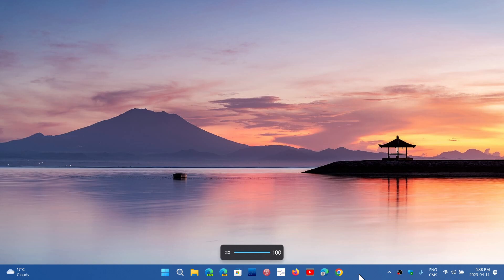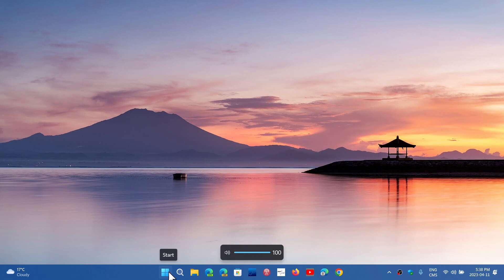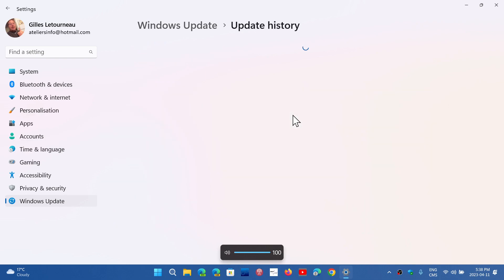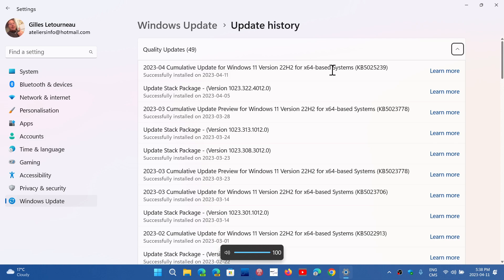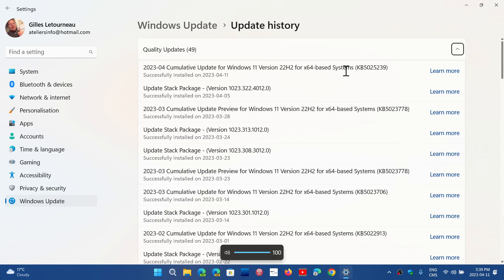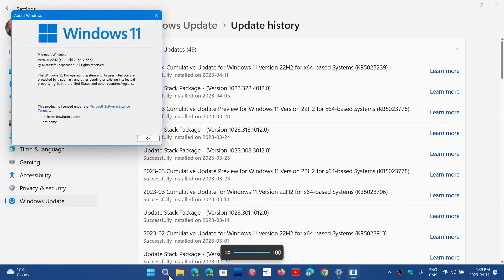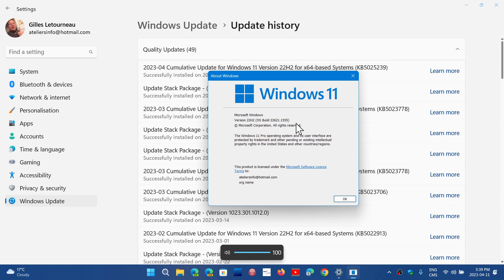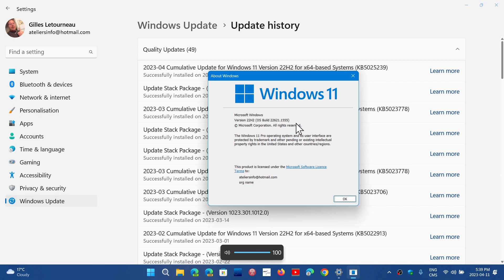Windows 11 21H2 22H2 Patch Tuesday security updates available fixes many flaws one zero day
Very important updates for Security
Windows 11 21H2 KB5025224 Build 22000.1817
Windows 11 22H2 KB5025239 Build 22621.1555